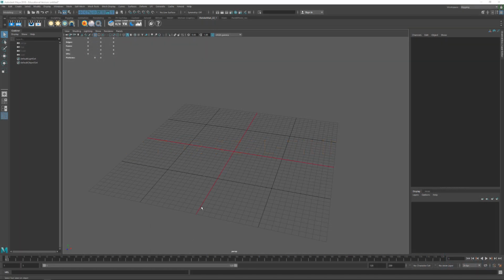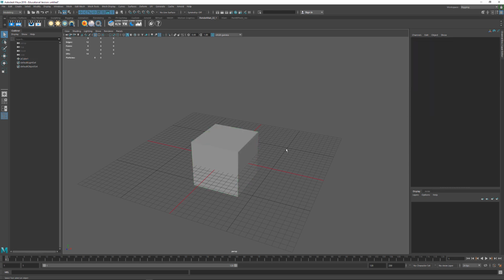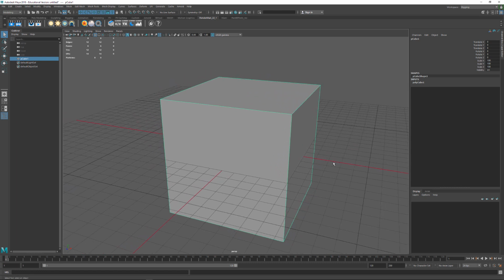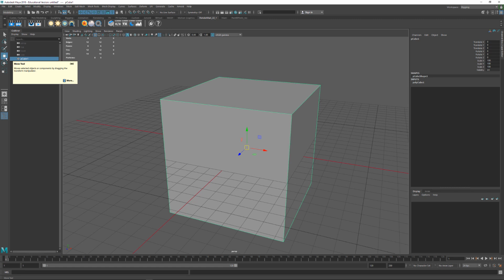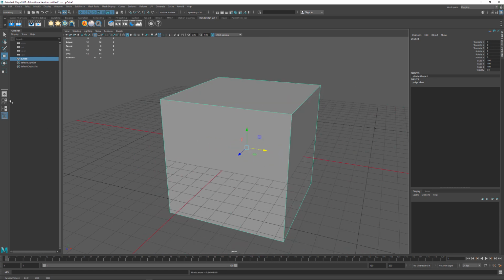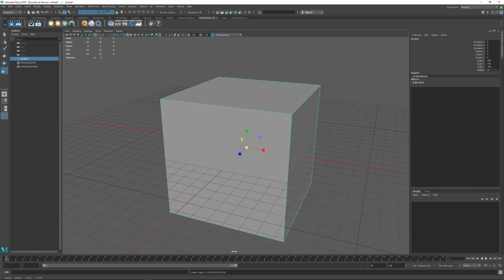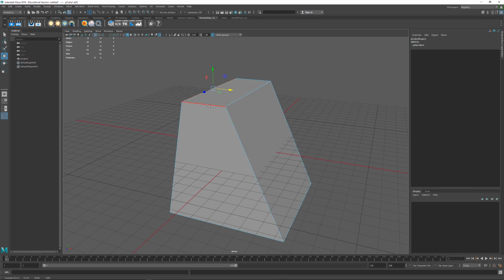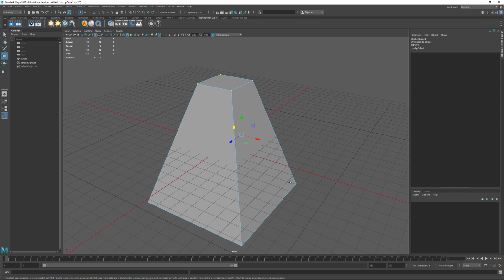MFRS II S1 003 Maya Basics